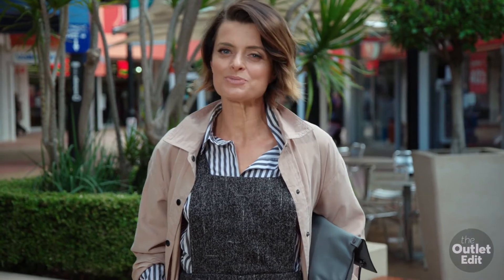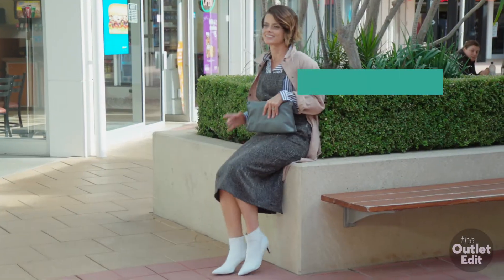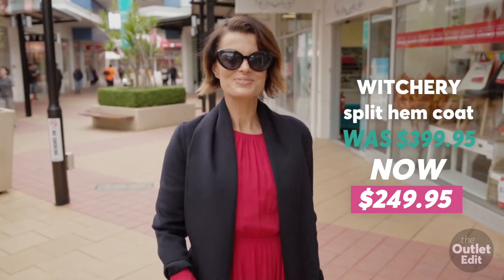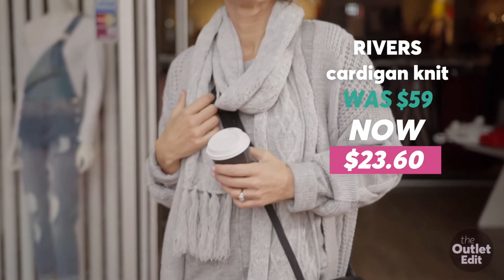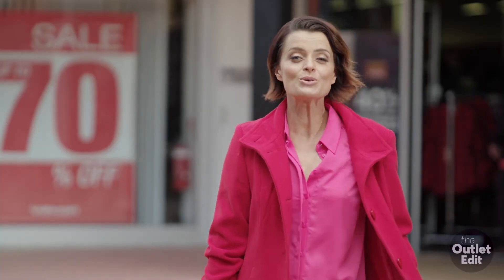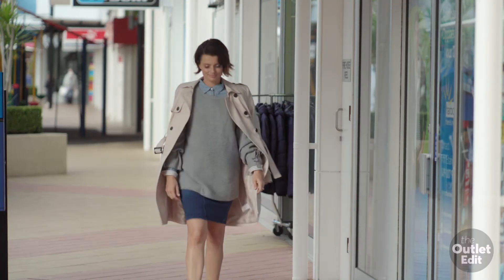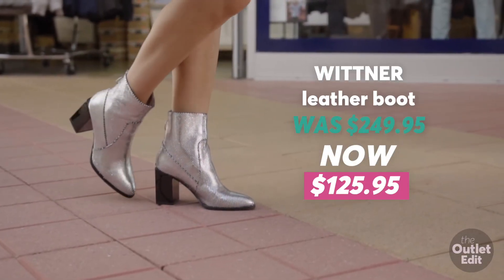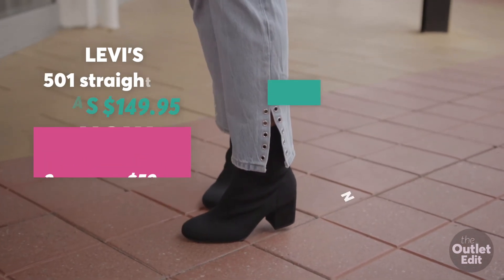HT Outlet Edit EP 16 Coats & Boots HD